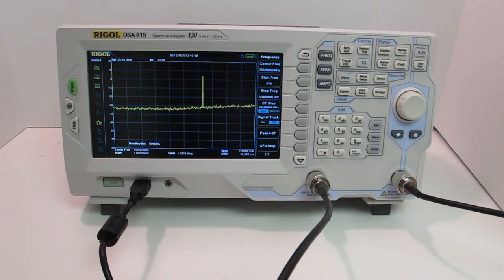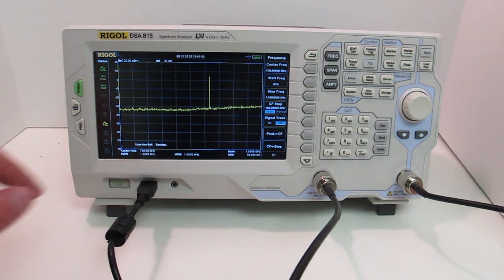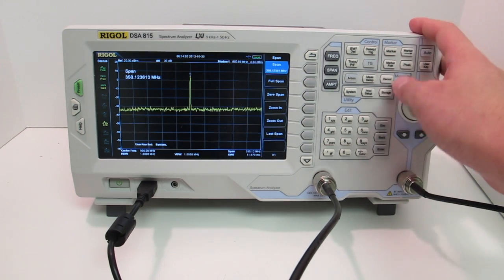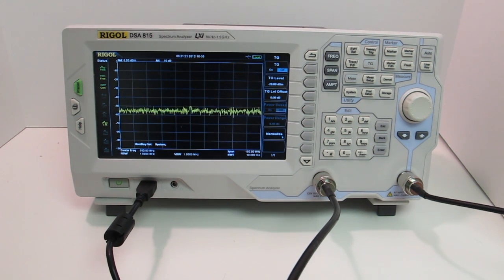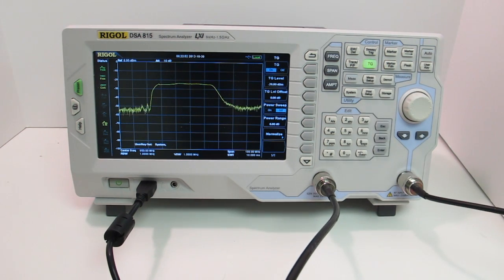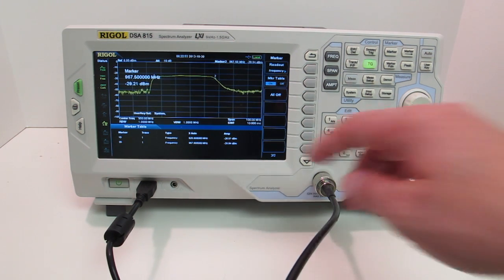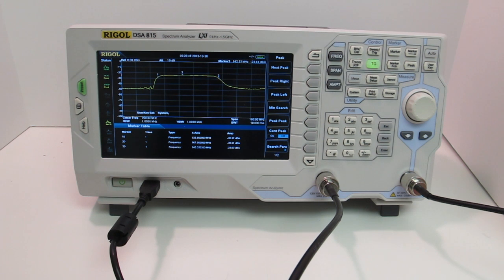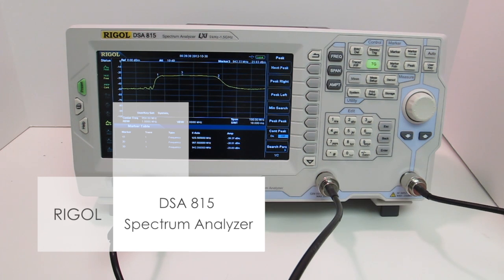Rigol DSA-815 Spectrum Analyzer - Product Overview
A professional user guide to help you get off and testing in little to no time.